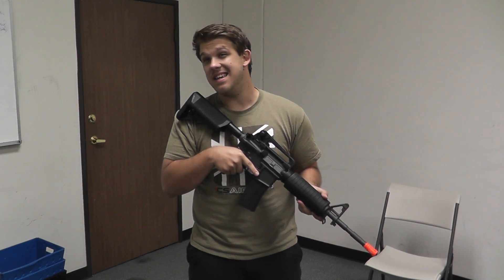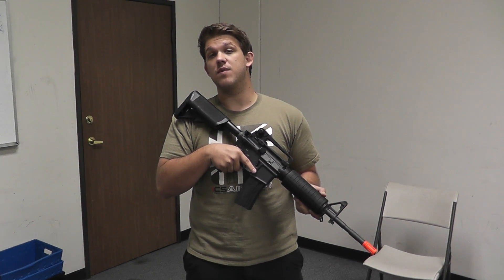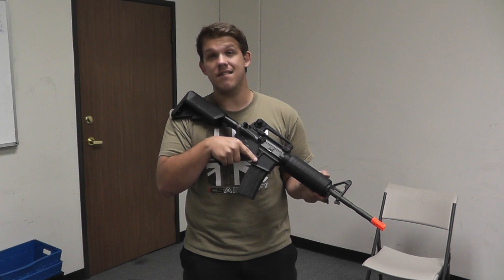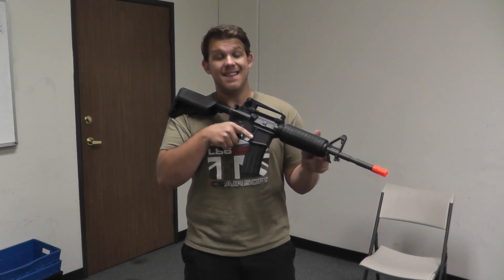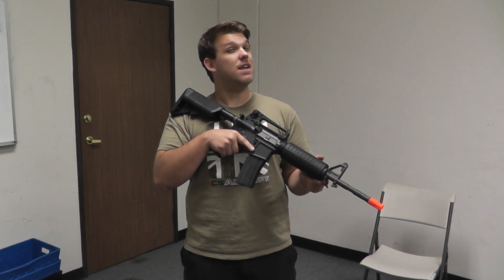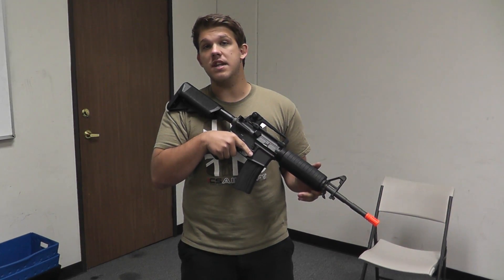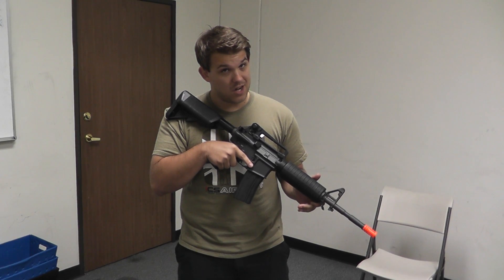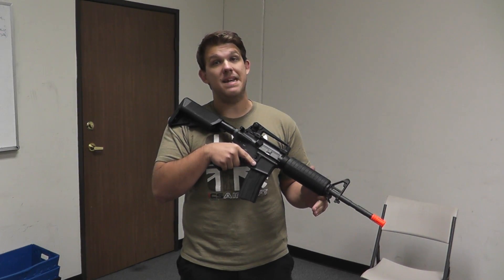Airsoft GI Uncut - A&K PTW Preview - Professional Training Weapon